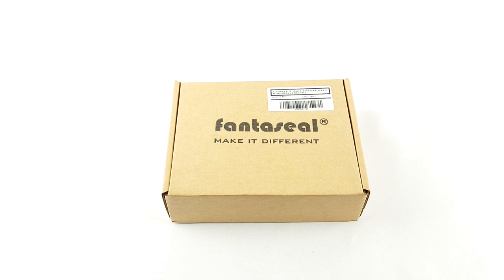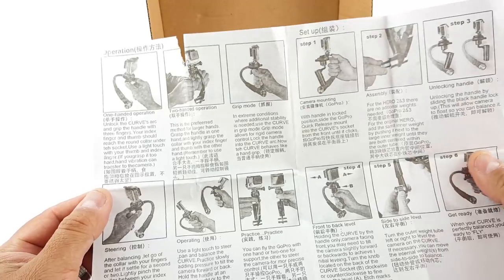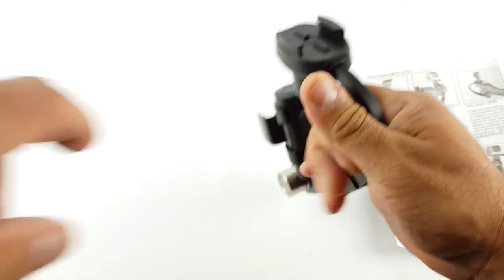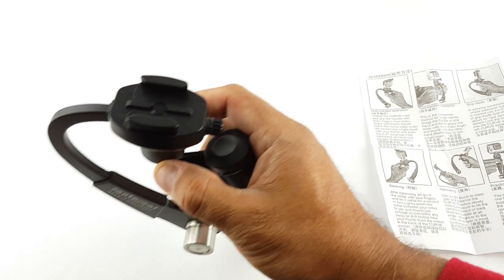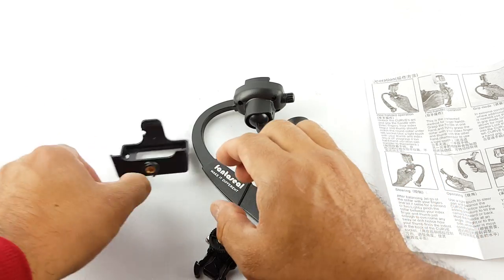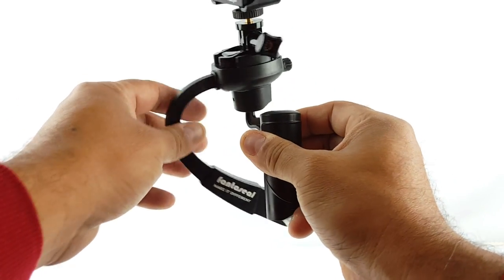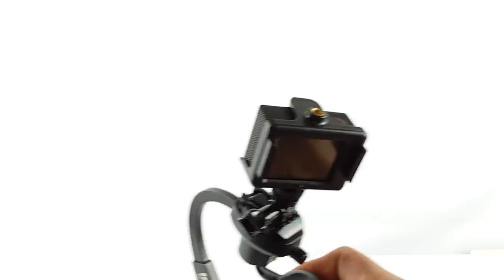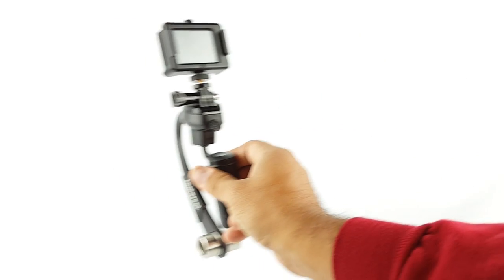Review and How to of Fantaseal 3 Axis Inertia Gyro Stabilizer w/ GoPro Remote Control Holder Clip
Built-in mini subtle mechanical 3-axis gyroscope stabilizer gimbal system for smooth shooting and capturing while yawing/pitching/rolling your camera.
Advanced 2-in-1 handheld GoPro Video Stabilizer + a lockable handle with built-in remote control holder(without GoPro remote control), you can remote your GoPro while shooting.Bold & Fashion C-curved with high quality aluminum alloy design, tough & Durable
Professional design and construction - you can produce shake free, high quality smooth video footage just like the professionals with a little bit practices as all mechanical stabilizers.
Compact enough to fit in your back pocket, lightweight with an ergonomic design for one-handed, smooth video capture, ideal for GoPro users on the move.
Designed specifically for GoPro cameras; GoPro Session Hero 4, Hero 3, Hero 3+ (Dynamic balance is better achieved when using the LCD BacPac combo)